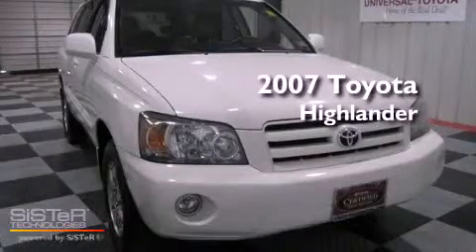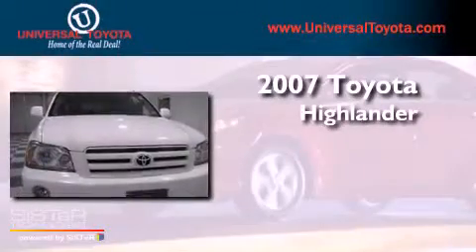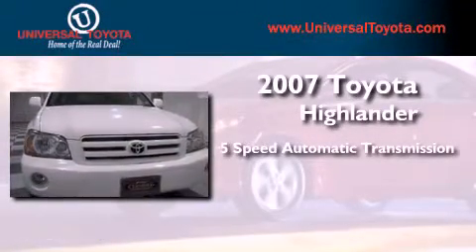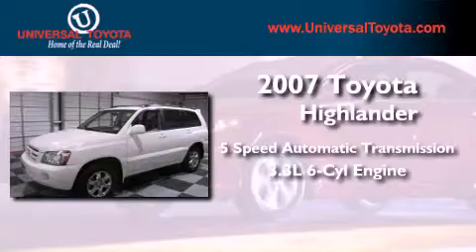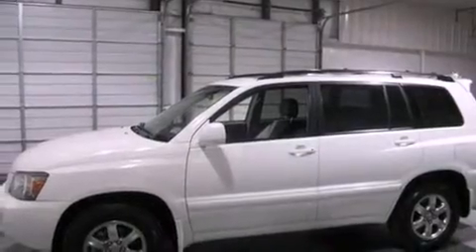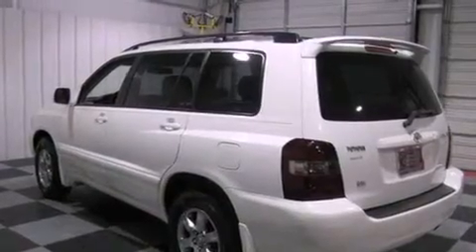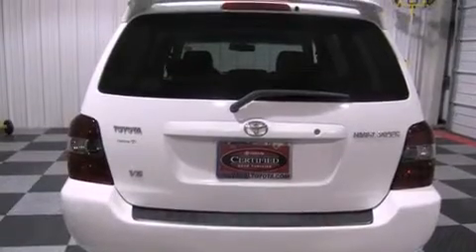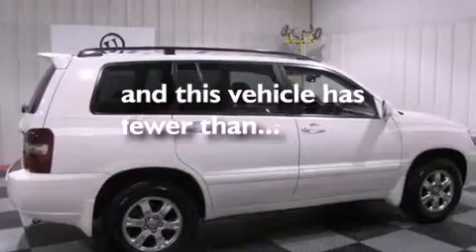Preowned 2007 Toyota Highlander San Antonio TX 78233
Year : 2007
 Make : Toyota
 Model : Highlander
 Engine : Gas V6 3.3L/202
 Trans . : Automatic
 Exterior : WHITE
 Miles : 58,621
 Interior : Ash
 Stock : 122670B